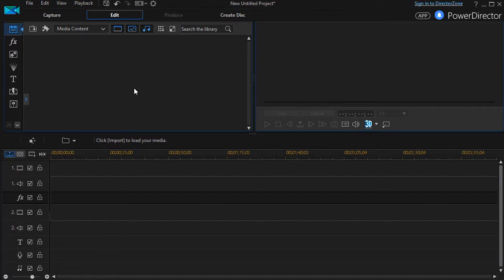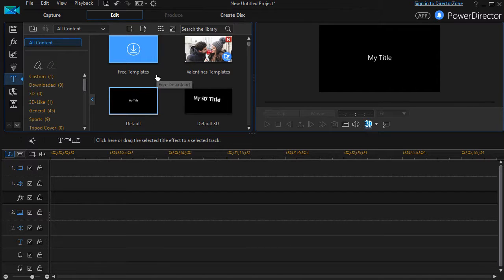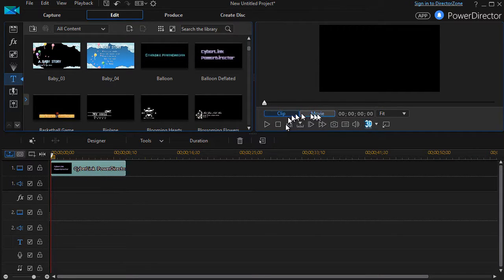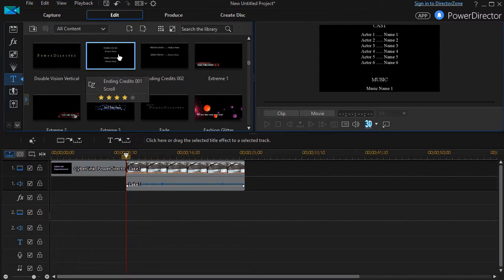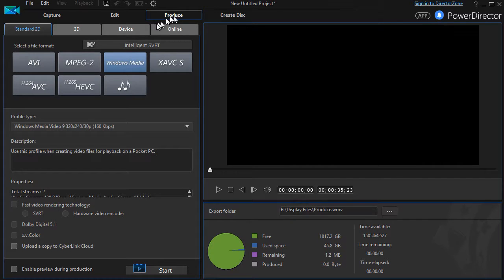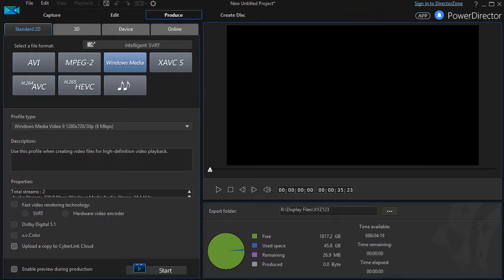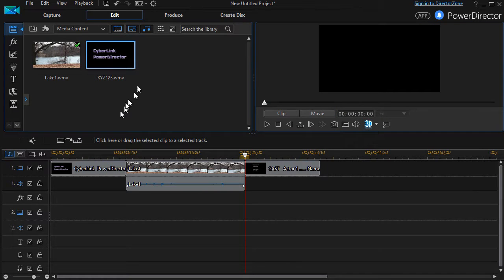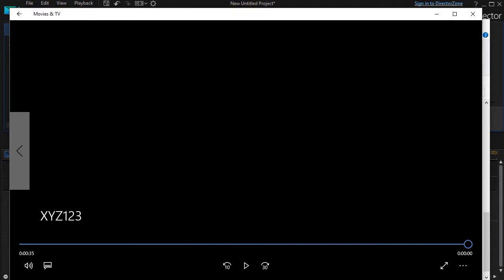PowerDirector - How to build your first simple movie